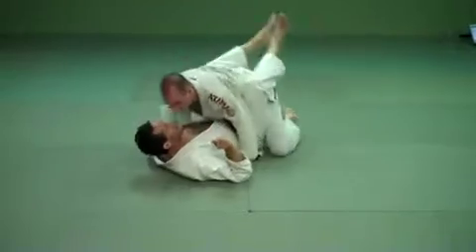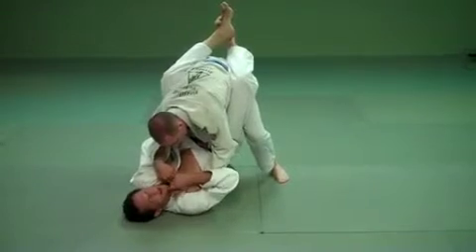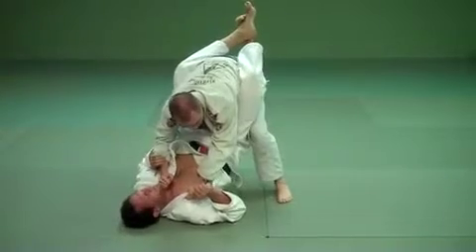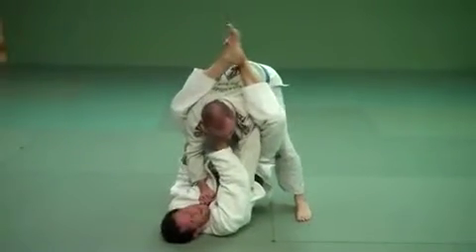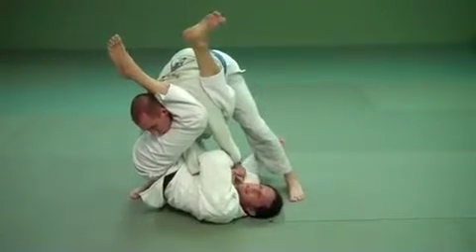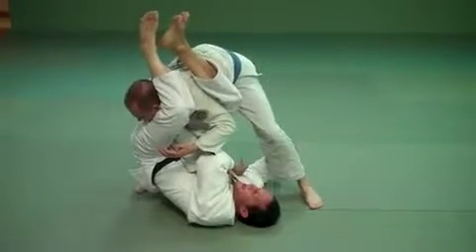Jiu Jitsu Classes in Littleton Highlands Ranch|Armbar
Easton Brazilian Jiu-Jitsu

8215 S Holly St
Unit 2815

Fitness, kickboxing, brazilian Jiu Jitsu, and mixed martial arts in Arvada, Aurora, Boulder, Castle Rock, Denver, Little-Highlands Ranch.